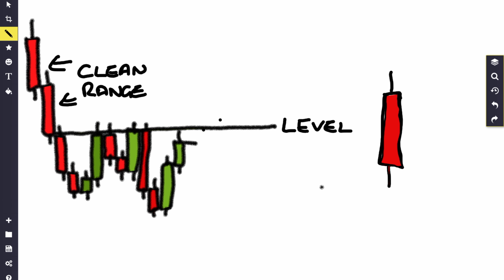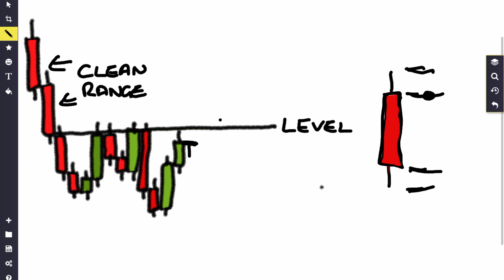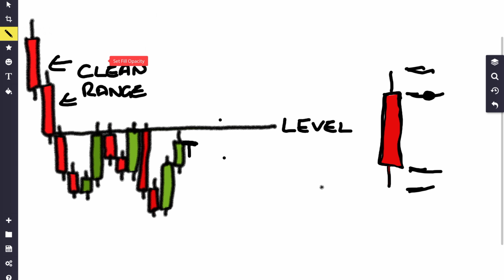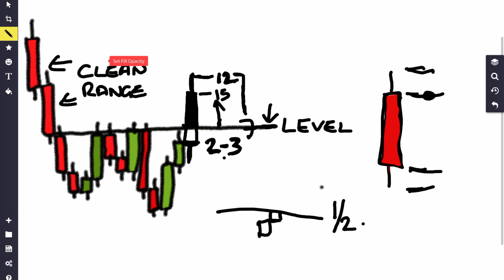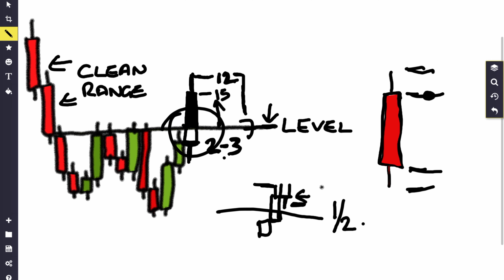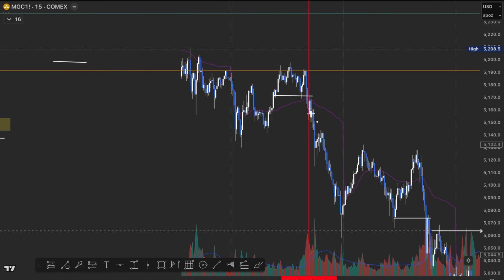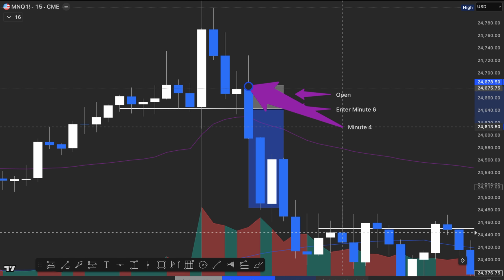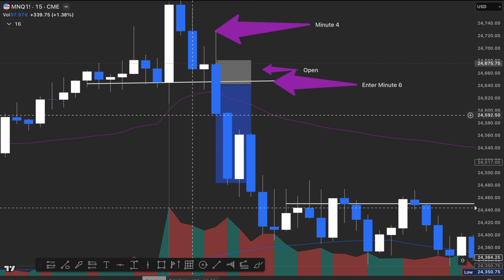Why Most Traders Misread Candles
In this video, I break down The Anatomy of a Candle and explain why understanding candlestick behaviour on the 15-minute timeframe can completely change the way you approach entries and exits in trading.

• 95% of Candles Do This — Use It To Time Entries
• The 3-Minute Candle Rule That Changed My Trading
• Why I Never Enter At Candle Open (15-Minute Strategy

Most traders focus only on candle direction — bullish or bearish — but the real edge comes from understanding how candles are built in real time, how they form their upper and lower wicks, and why this matters when trading high-volatility instruments like chatgpt://generic-entity?number=0 and chatgpt://generic-entity?number=1.

A key principle behind this strategy is probability:

Around 95% of candles form both a top wick and a bottom wick before they close.

That means many traders lose money by entering too early — especially when price appears to break a level aggressively. Instead of chasing breakouts, I wait for the candle to begin forming properly.

What I cover in this video:

✅ Why most candles create both upper and lower wicks
✅ Why entering immediately at candle open often leads to poor fills
✅ Why I wait 3 minutes after the 15-minute candle opens before entering
✅ How the lower wick often forms first before expansion
✅ Why I avoid breakout entries through key levels
✅ Why I exit 3 minutes before candle close as price often retraces to complete the upper wick
✅ How to use candle anatomy as a probability-based edge on fast-moving markets

This is especially powerful on instruments like NQ and Gold because both markets move aggressively, but still respect candle structure when viewed correctly.

The goal is not prediction — it is understanding how price statistically behaves inside each candle and positioning yourself when probability is in your favour.

If you trade intraday, scalp, or trade futures, this concept can sharpen your timing dramatically.